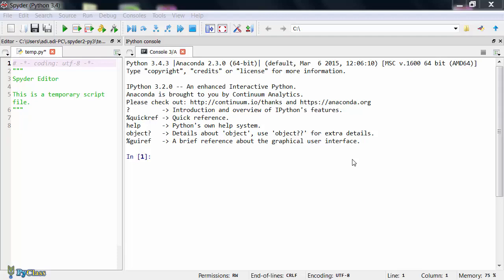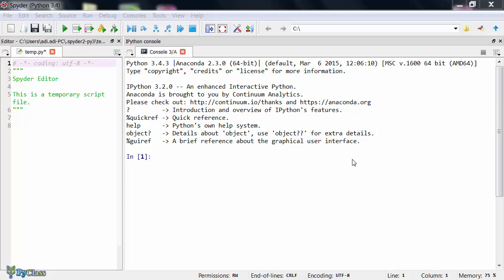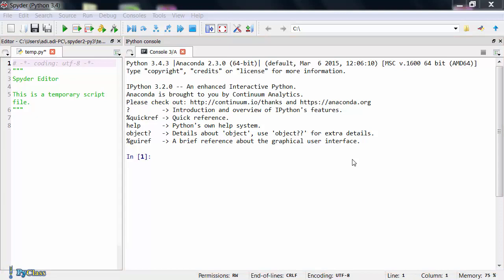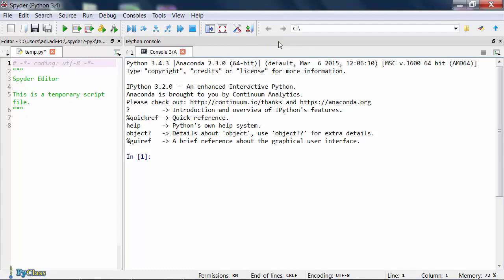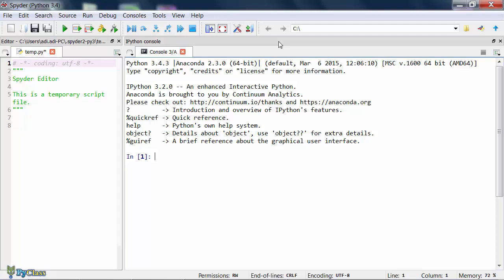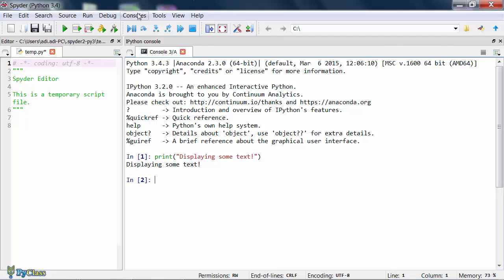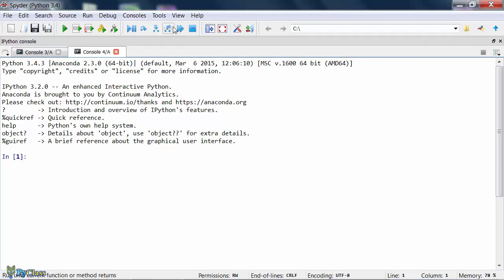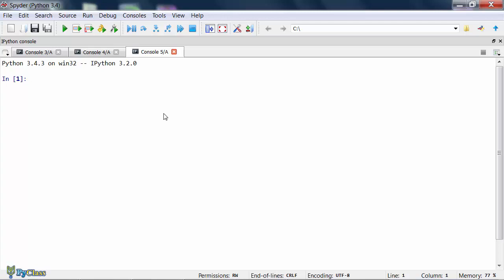video1 5 Spyder and iPython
You will learn how to use the Spyder environment to write scripts of Python code and learn how to use iPython which is an enhanced interactive shell where you type in and execute Python code. iPython is tailored for data analysis applications